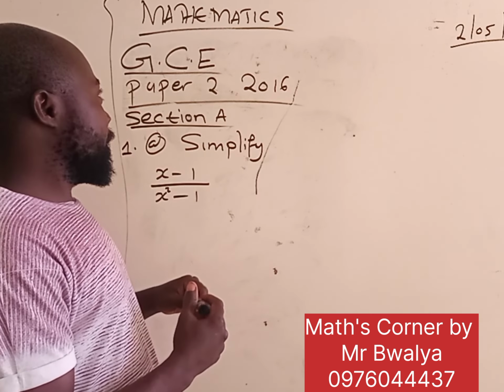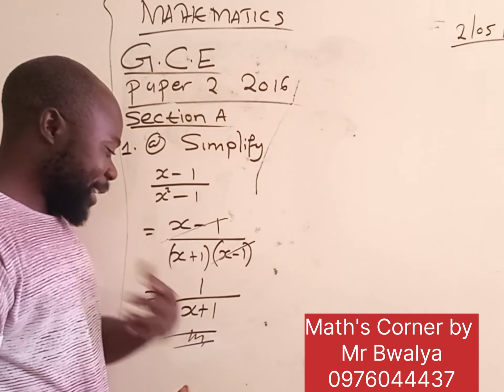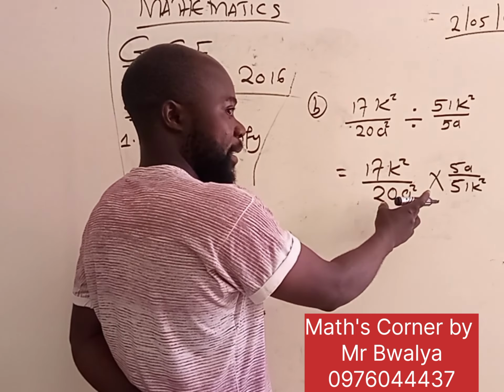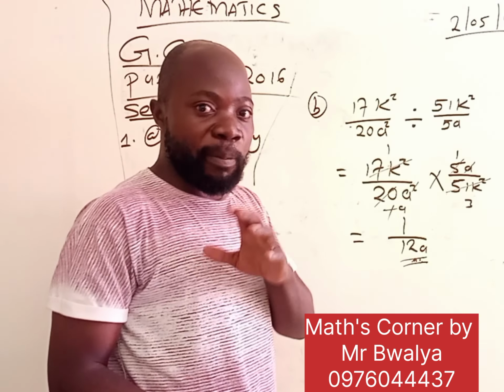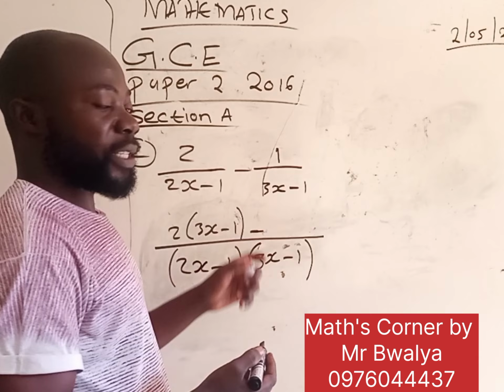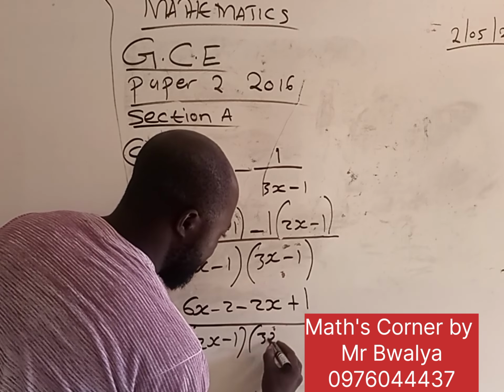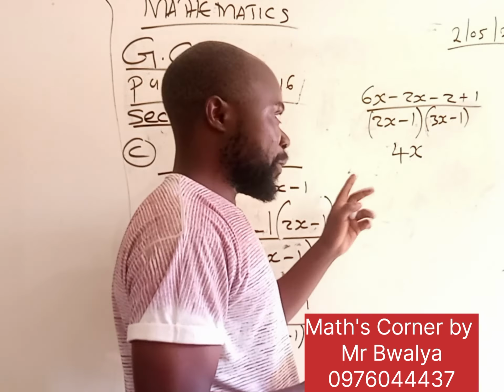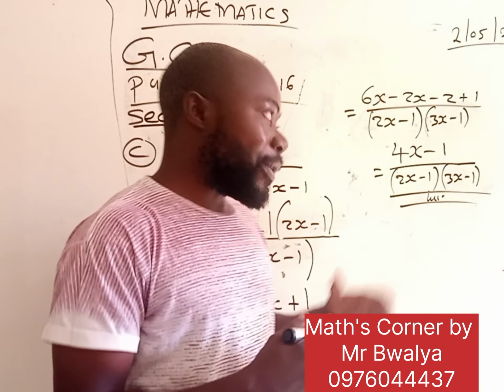G12 GCE MATHS PAPER 2 2016.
Learn mathematics at your own comfort zone.
with Mr Bwalya popularly known as HalF Metre Comedy.